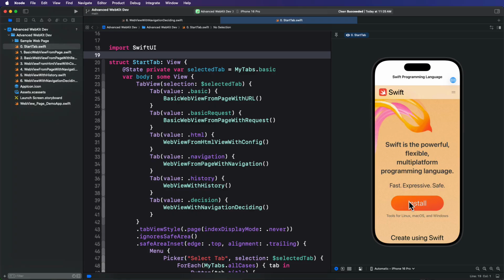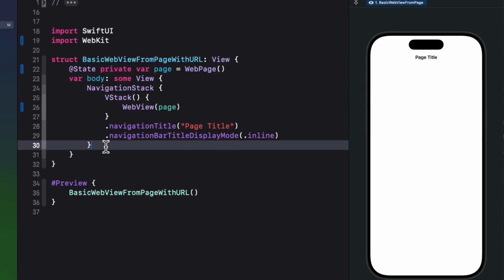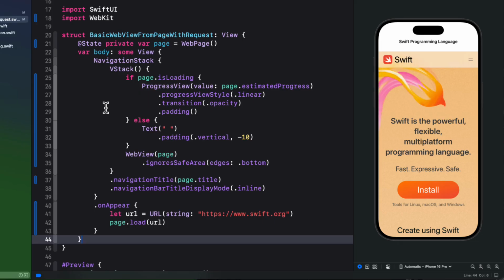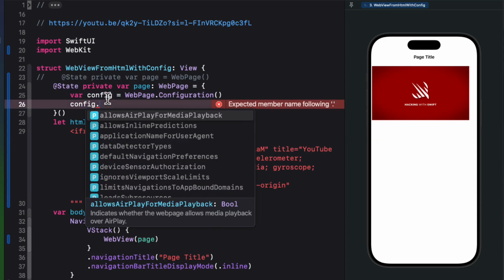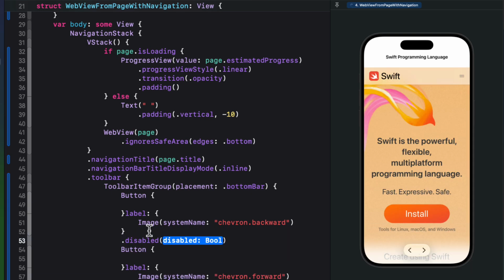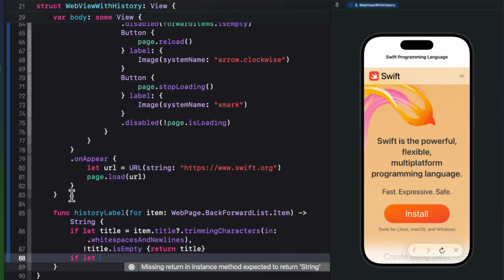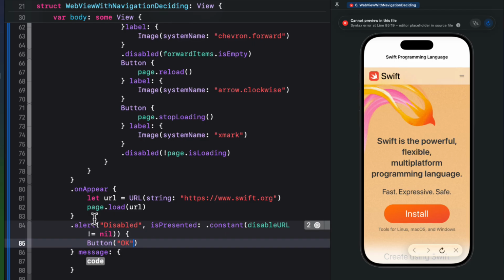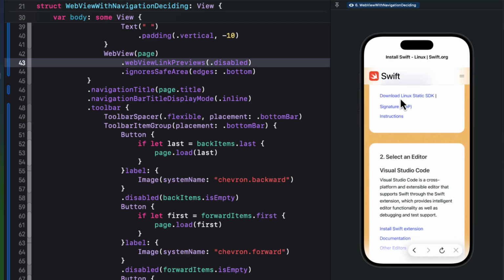SwiftUI WebPage — Advanced Navigation, Loading, and HTML Control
In my previous video, we built a simple SwiftUI WebView using just a URL, but that approach has its limits. In this follow-up, we unlock the full potential of WebPage in SwiftUI’s new WebKit integration.

You’ll learn how to:
• Display page titles dynamically as you navigate
• Show a loading progress bar with smooth transitions
• Load custom HTML directly from strings or from files in your bundle
• Use a URLRequest for full control over headers, caching, and HTTP methods
• Add back and forward navigation buttons, plus reload and stop controls
• Implement history tracking with context menus for quick jumps
• Restrict navigation to a specific host domain with a custom navigation decider

We’ll build everything step-by-step, starting from a simple tab layout and ending with a feature-rich, customizable browser component.

Table of Contents:
0:00  Introduction
2:48 Basic WebView with WebPage URL and ProgressView
7:39 Basic WebView with WebPage URL Request
9:18 Loading HTML
13:38 WebPage Navigation
17:35 Navigation History
21:34 Decided Navigation